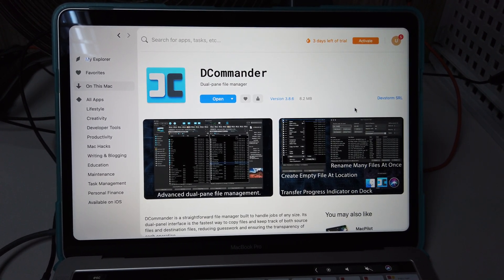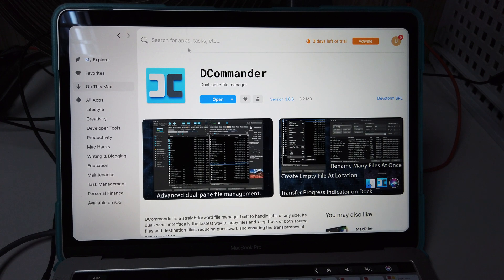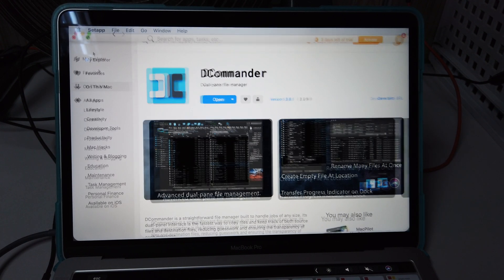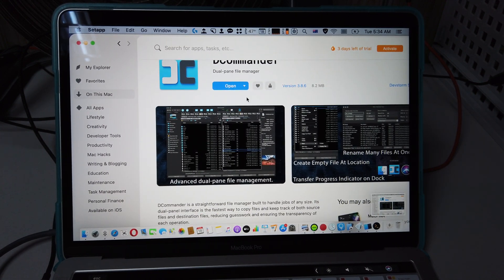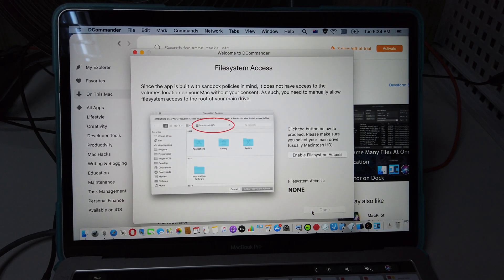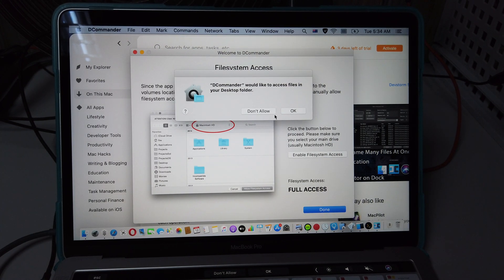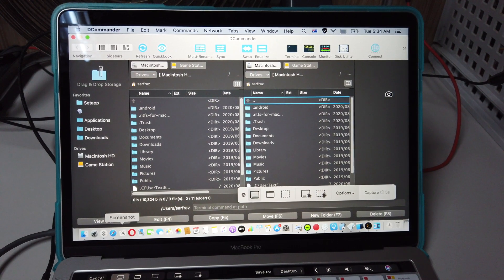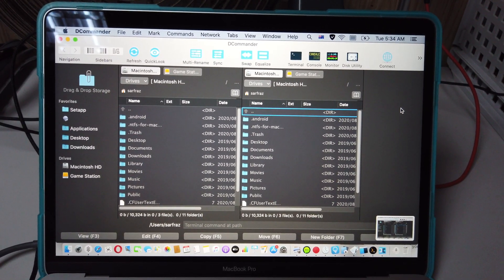DCommander App Review on Mac OS! 💻Go dual-pane with your file management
Let's Review the DCommander for Apple MacOS on my Macbook Pro.